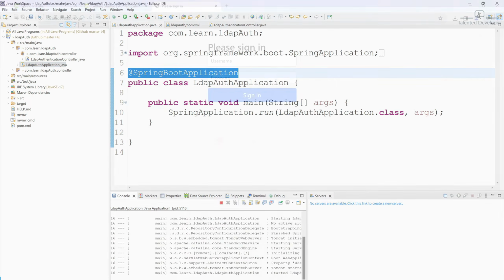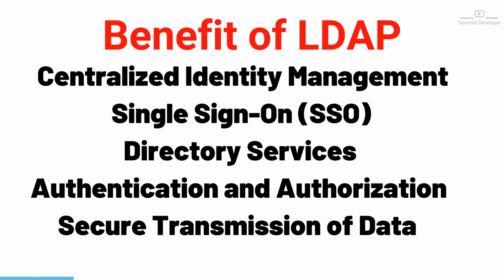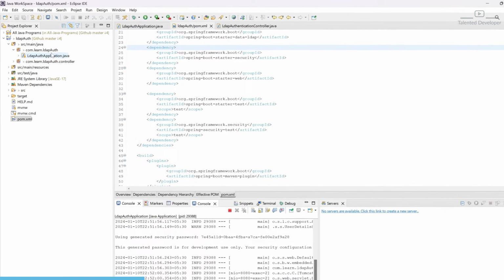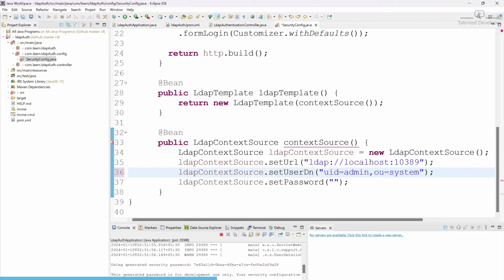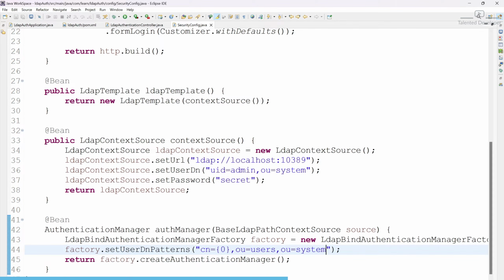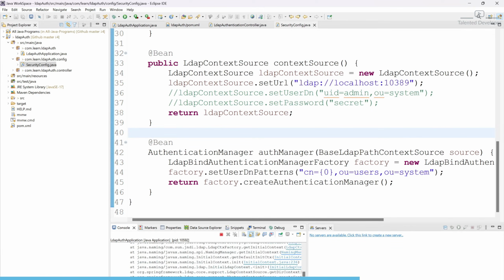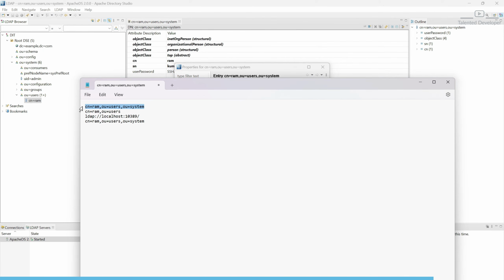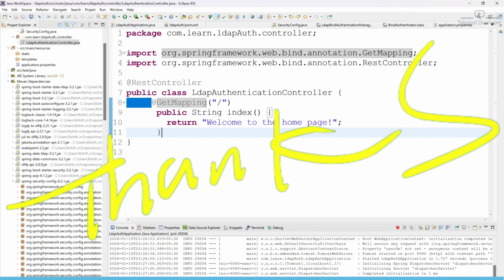Spring Boot LDAP Authentication with Spring Security From Scratch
Learn how to configure Spring Boot LDAP Authentication using Spring Security step-by-step from scratch. In this tutorial, we will set up an Embedded LDAP Server (ldif), add users with credentials, configure the SecurityFilterChain for LDAP authentication, and test the secure login flow.

We will also cover how to handle common Spring Security LDAP exceptions and configure user search bases (ou=people, dc=springframework).

⏱️ Timestamps:
0:00 - Spring Boot LDAP Authentication Architecture
0:39 - Creating the Spring Boot Project & Dependencies
3:33 - How to Setup an Embedded LDAP Server (.ldif file)
5:28 - Adding Users and Credentials in LDAP
8:28 - Writing LDAP Security Configuration Code & Testing Login
17:59 - Common LDAP Authentication Errors & Exceptions
22:22 - Shortcut Tips for LDAP Credentials & Troubleshooting

🛠️ Key Concepts Covered:

Integrating spring-boot-starter-data-ldap and spring-security-ldap

Defining User Search Filters (uid={0}) and Group Searches

Configuring EmbeddedLdapServerContextSourceFactoryBean

Handling common issues like connection timeouts or bad credentials.